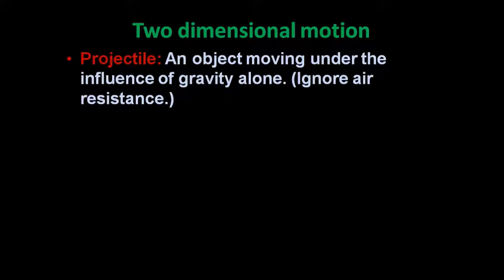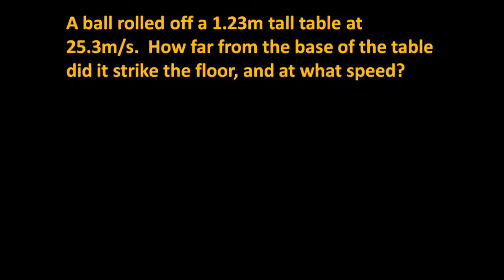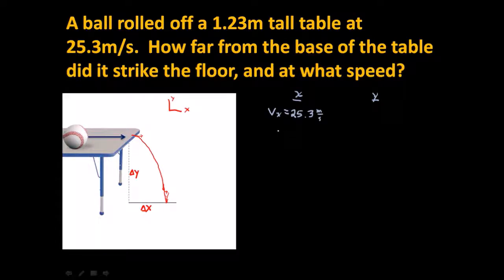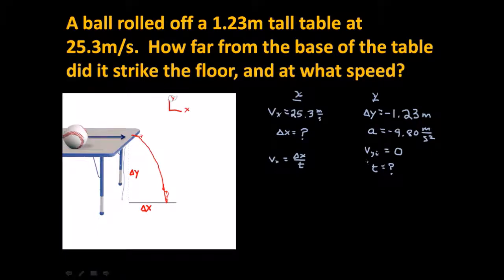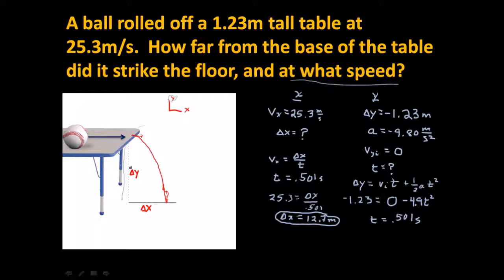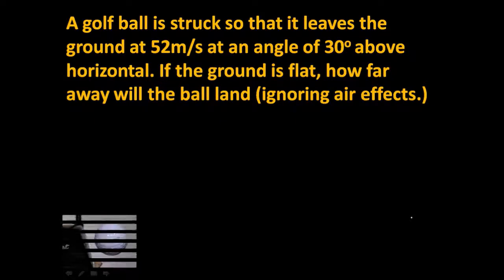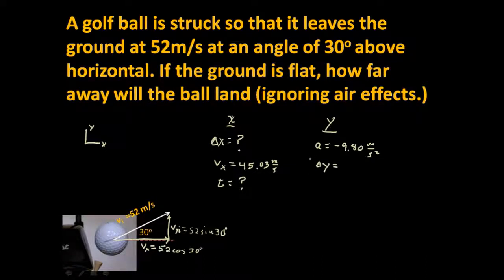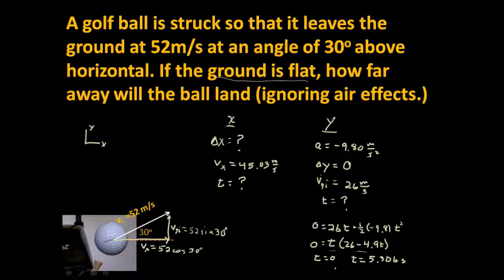(19) Projectile Motion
How to work problems in projectile motion.